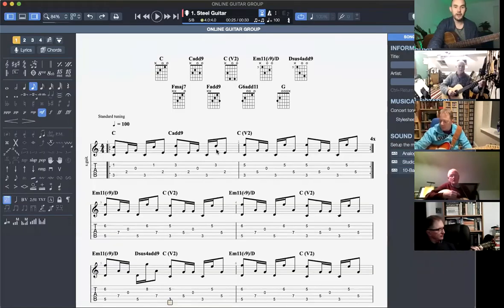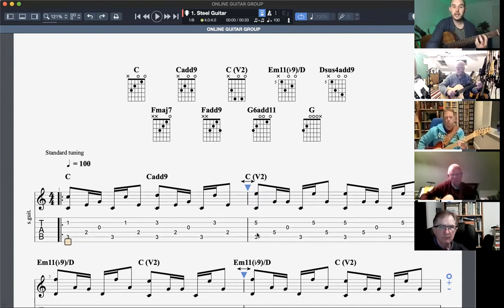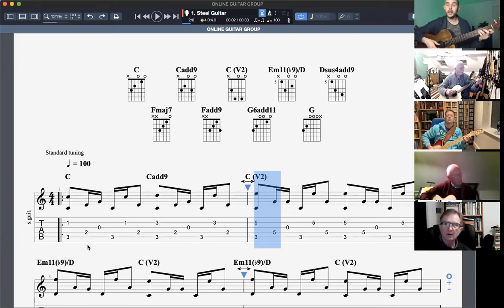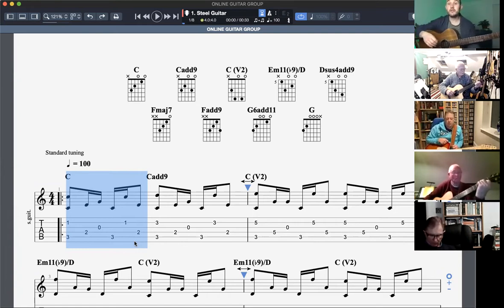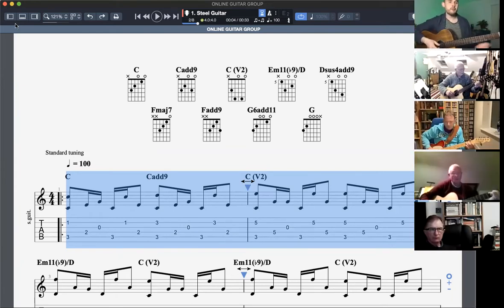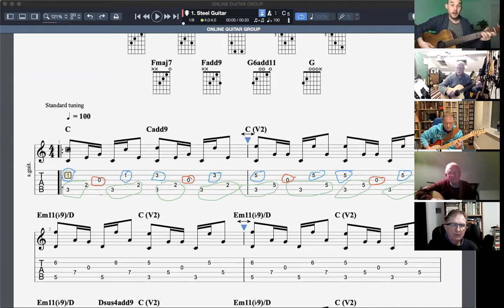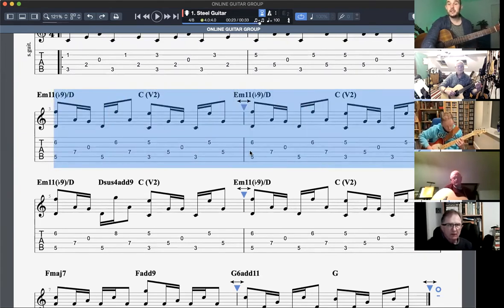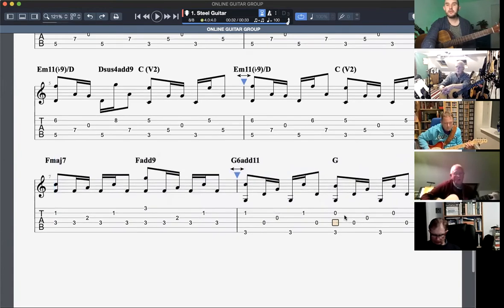Online Guitar Group - 16th November 2021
or find out more about the Online Guitar Group if you are not a member